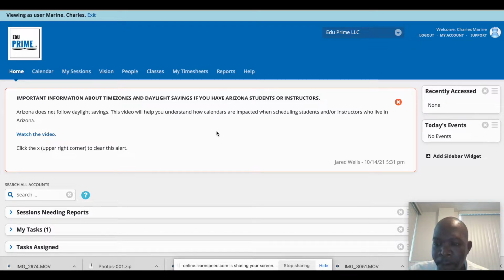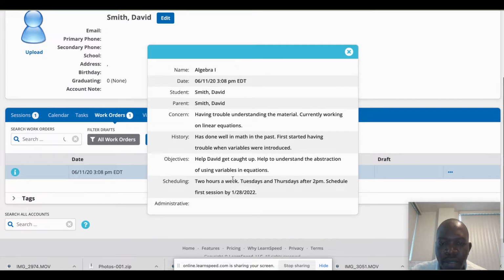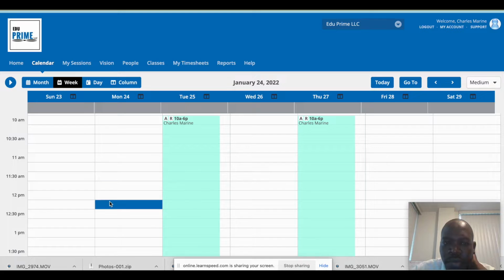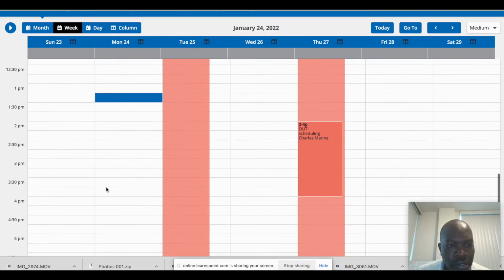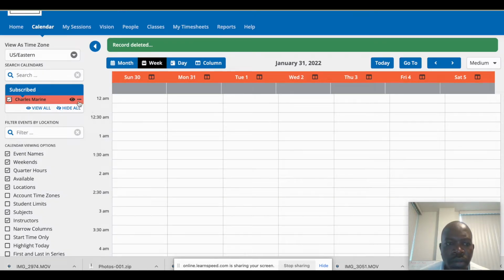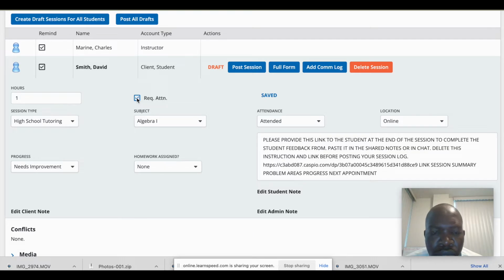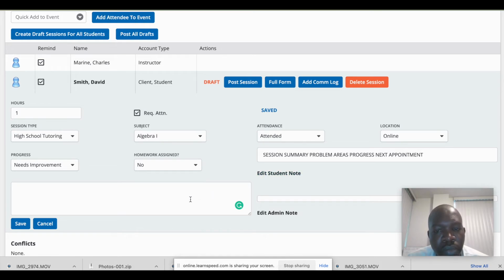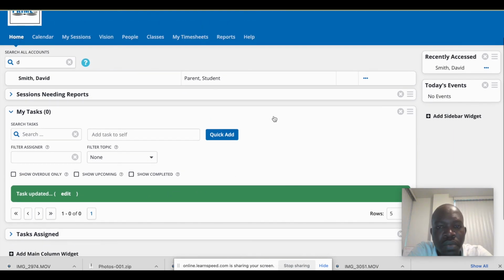Edu Prime Tutor Training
Comprehensive Tutor Training.